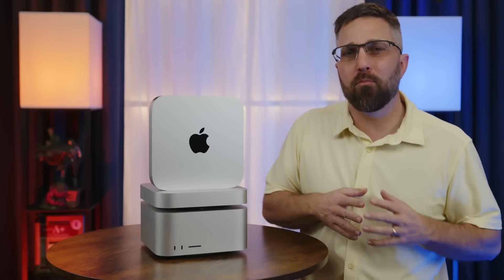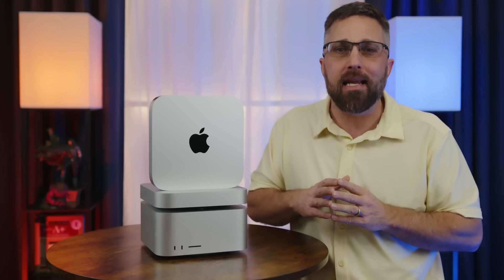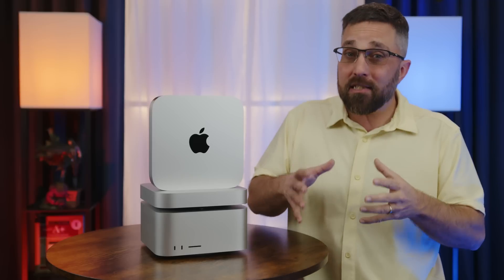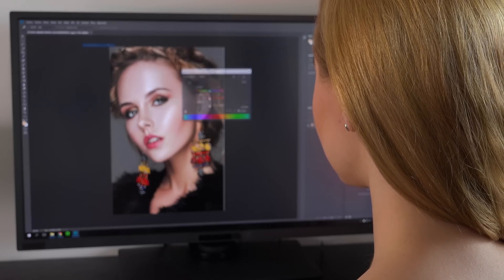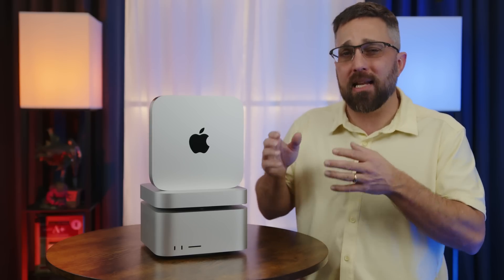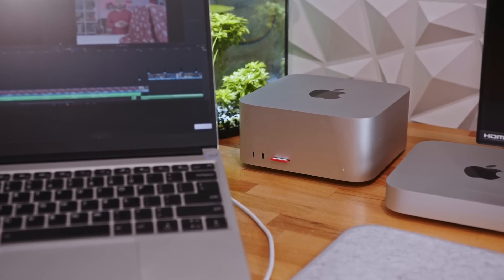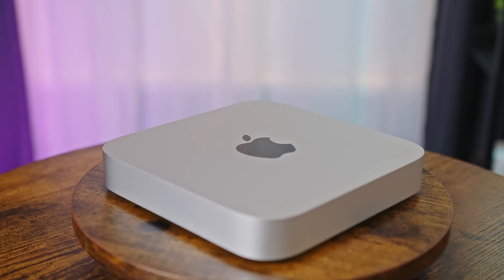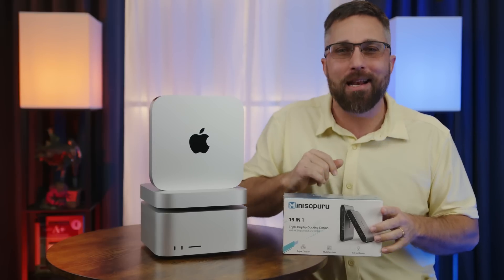Final Verdict! - M2 Pro Mac Mini 3 Weeks Later.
After 3 weeks of using and testing the M2 Pro Mac Mini I have a good idea of exactly who, the desktop Mac is and isn't for.

Intel I5-13400F
G.Skill Trident Z 32GB DDR4-3200
Samsung 980 Pro
Asus Prime B660M-A D4
Deepcool AK400
Corsair CX650M
RTX 3060 TI
Fractal Meshify 2 Mini

Timecodes:
00:00 - Opener
00:14 - Intro / Agenda
01:01 - The Base M2 User
02:57 - Step-Up To the M2 Pro?
06:51 - Who Needs More?
08:30 - Are Memory & SSD Upgrades Worth It?
09:07 - You Do You!
09:46 - Don't Buy a Mac!
10:45 - Compatibility.
11:27 - How Far It's Come.
12:20 - Apple's Desktop Space